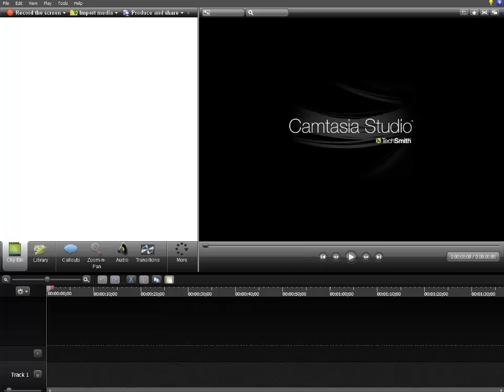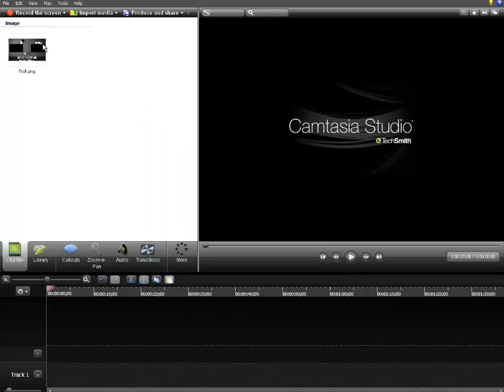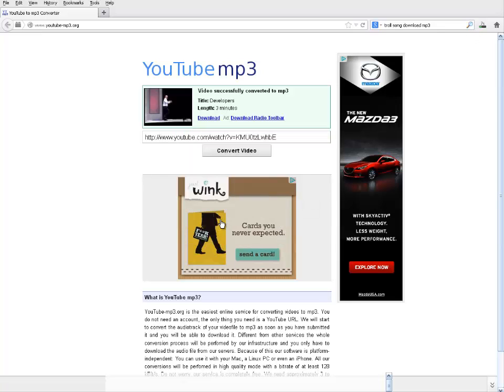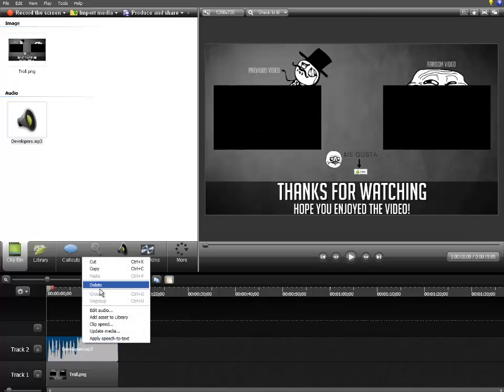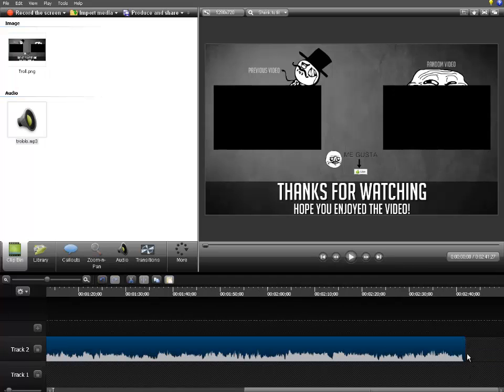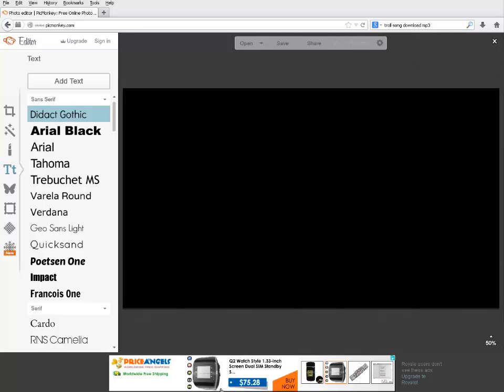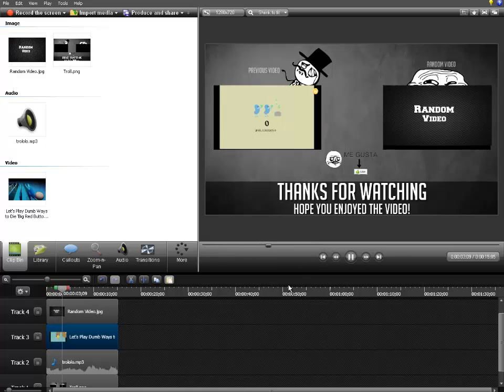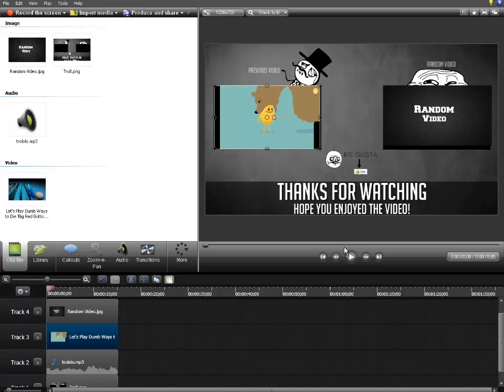How to Make An Outro Using Camtasia Studio 8